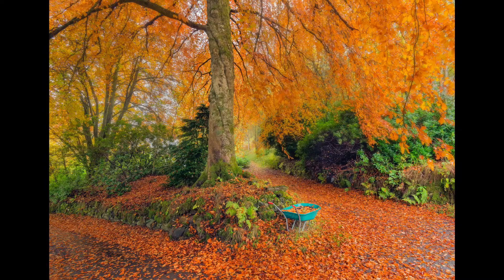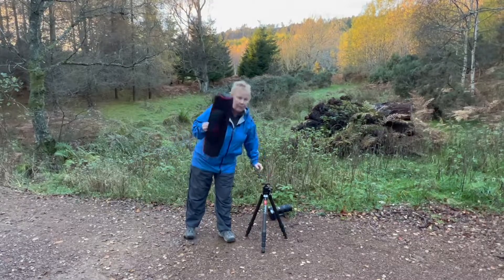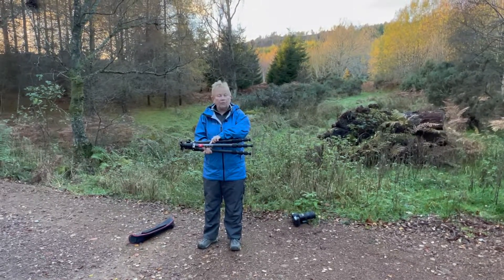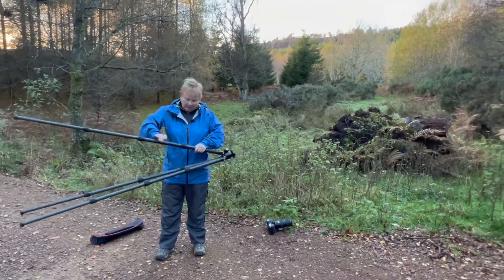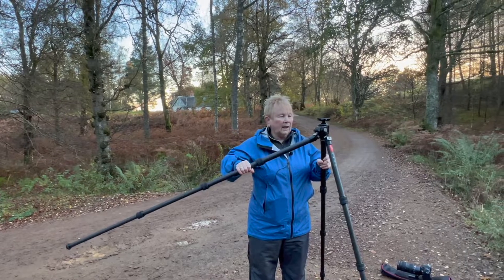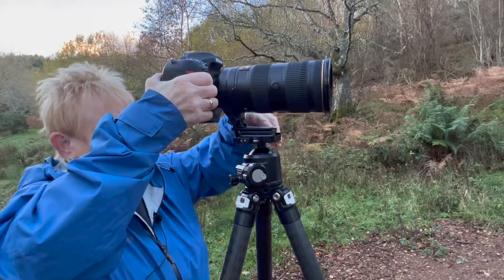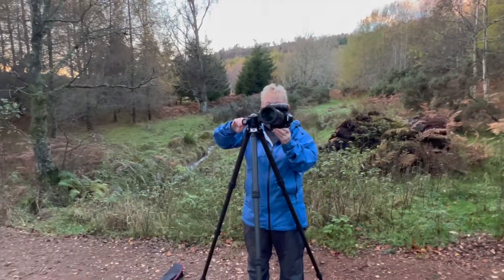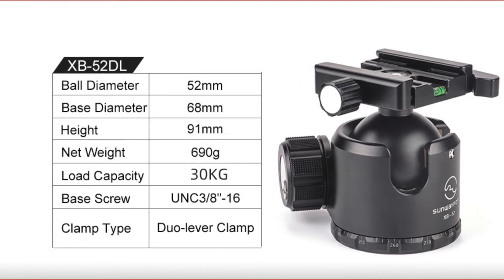Sunway photo tripod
Another review of a great Sunwayfoto tripod and ballhead.